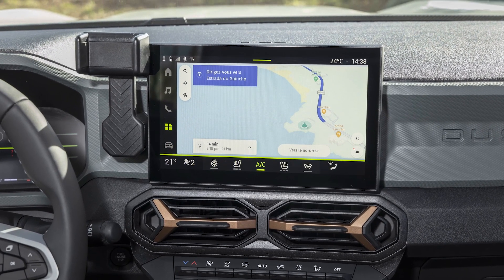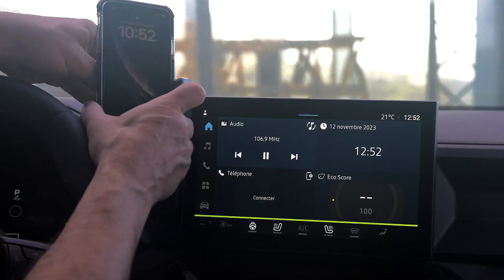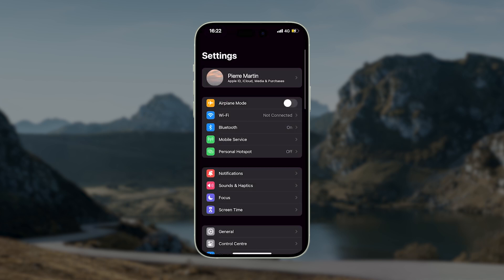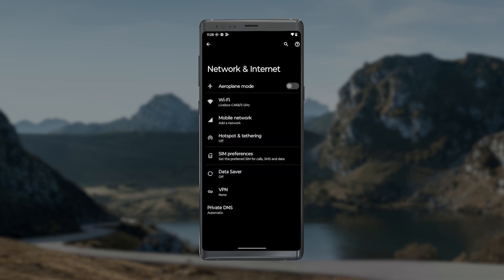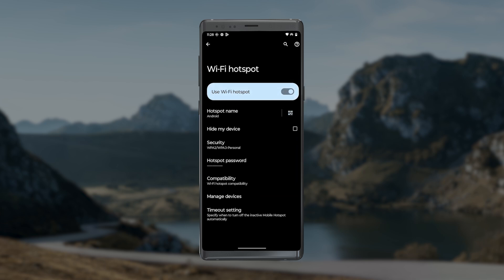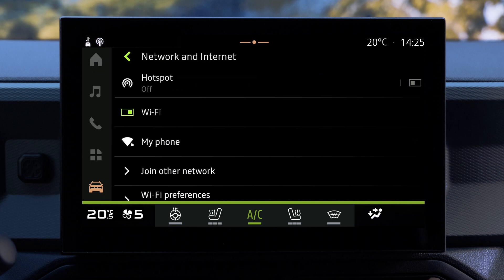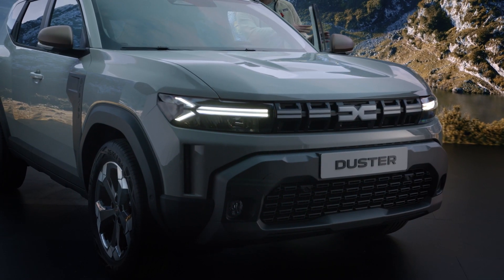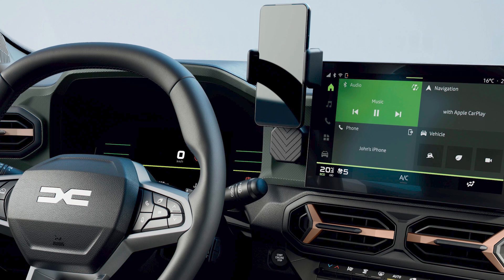TETHERING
MEDIA NAV LIVE (ENG)